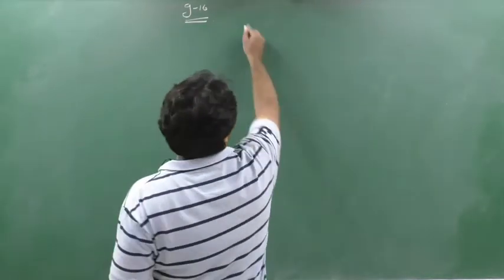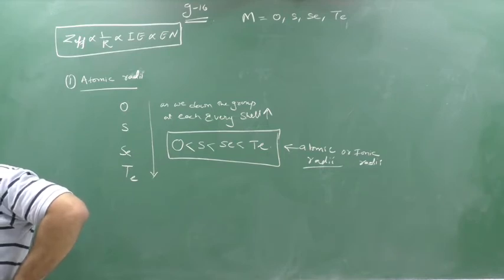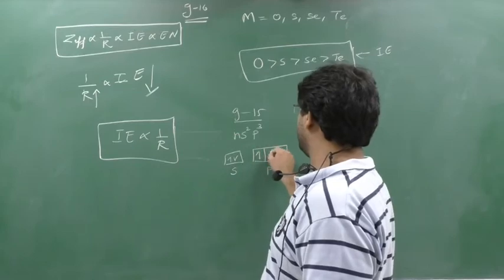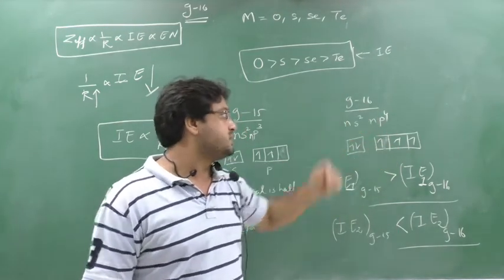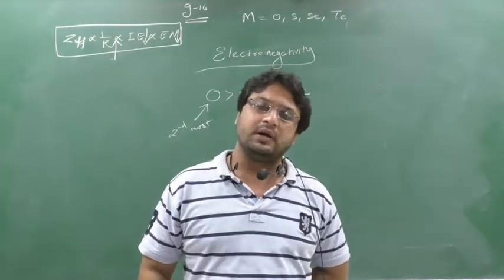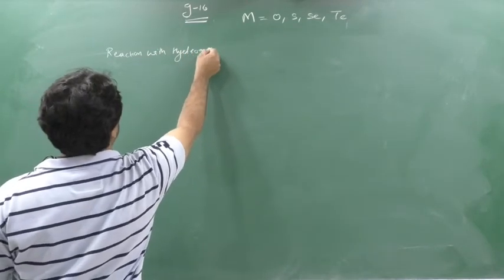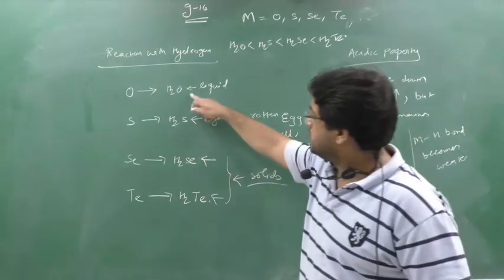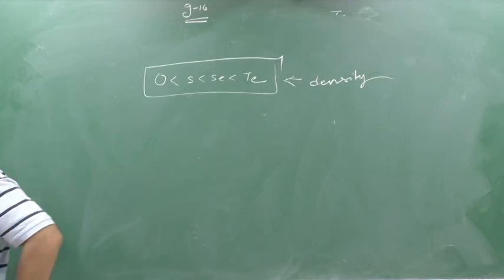P block element 2 class 12 Part 13